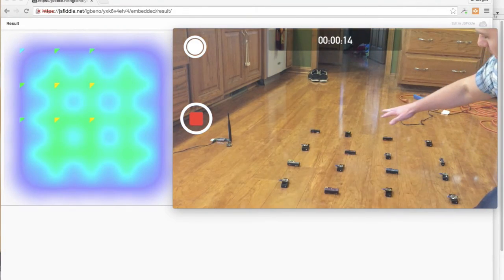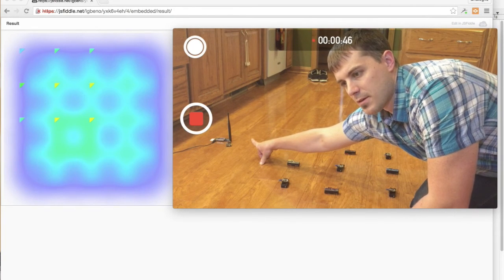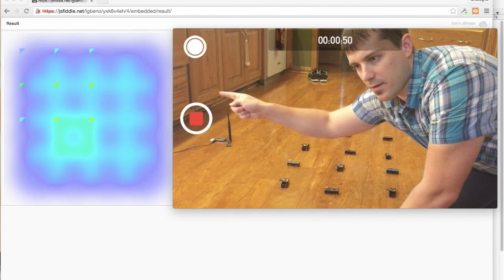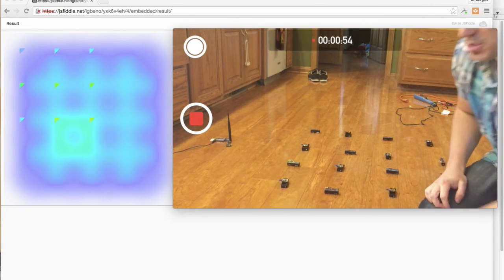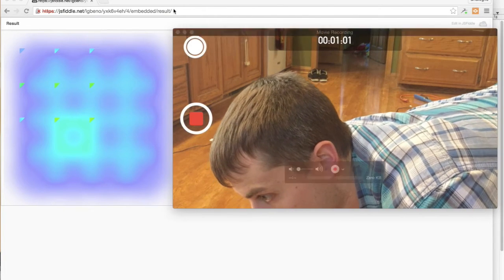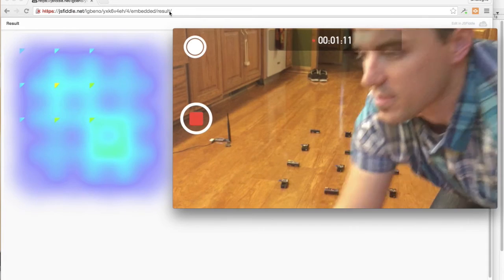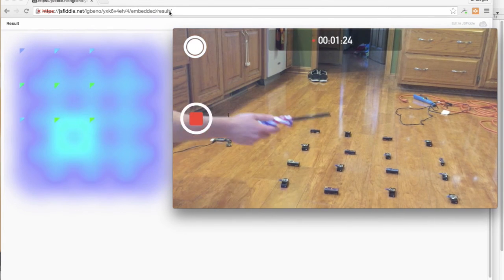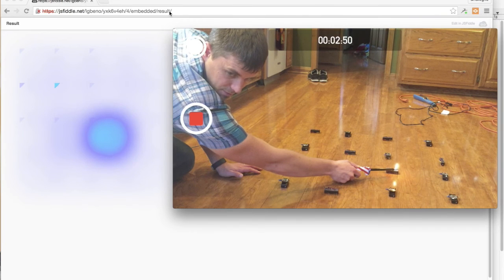analog io semifinals